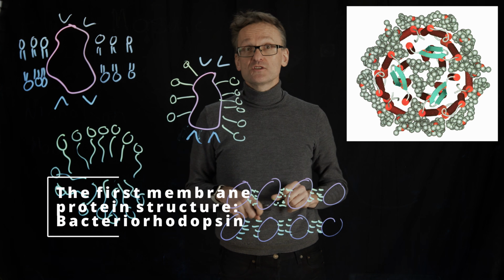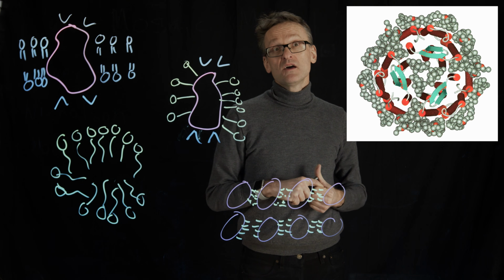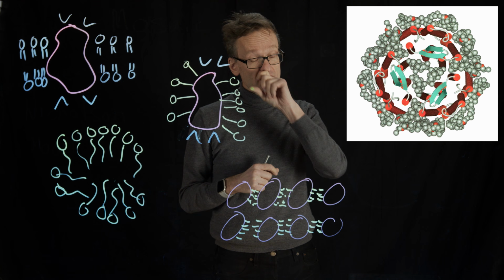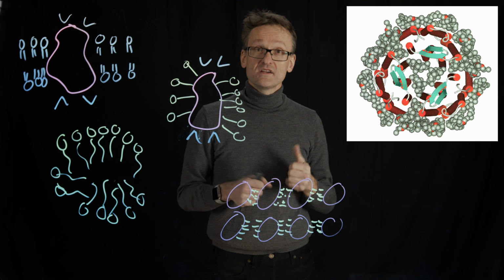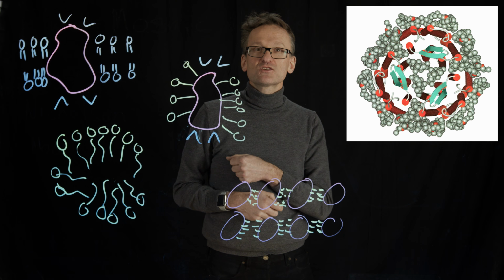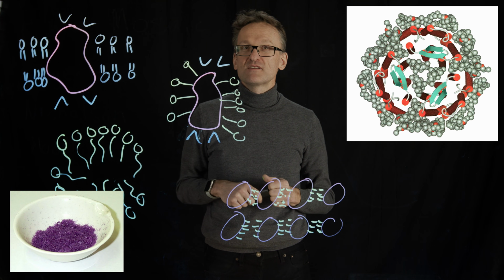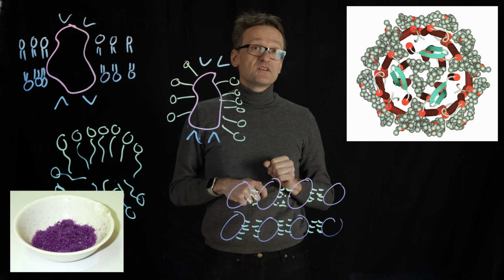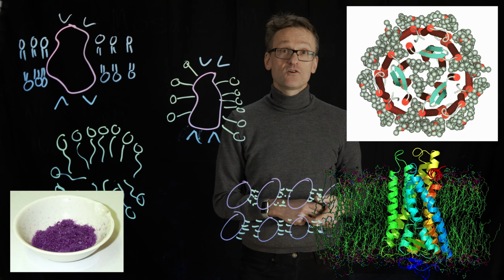Lecture 08, concept 06: The first membrane protein structure - bacteriorhodopsin